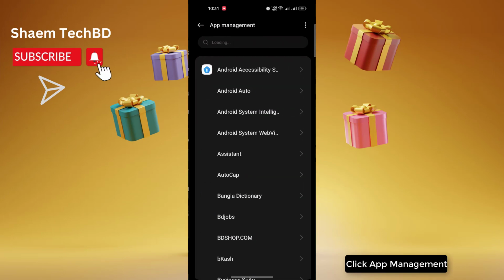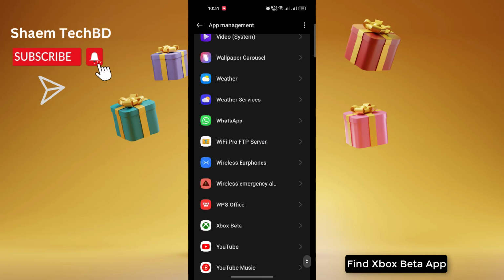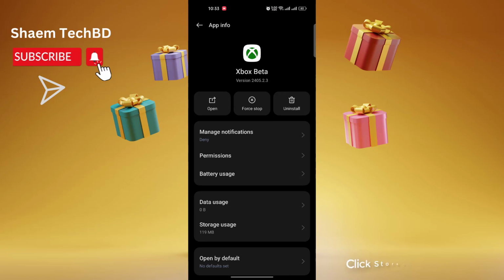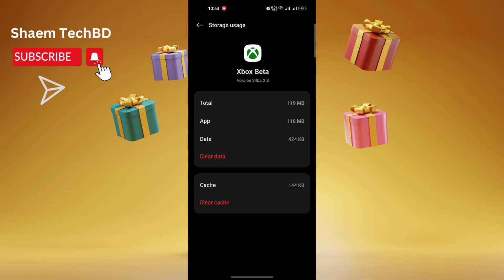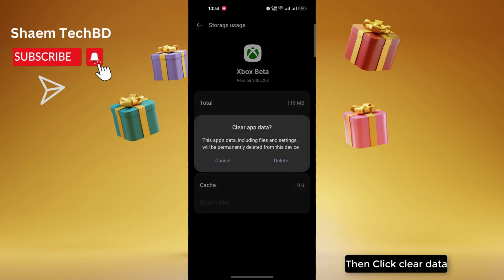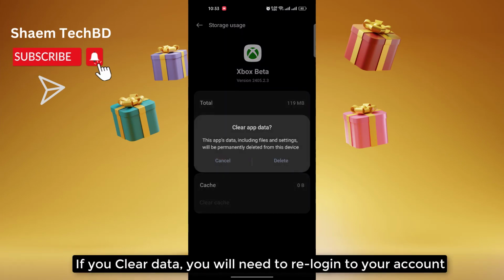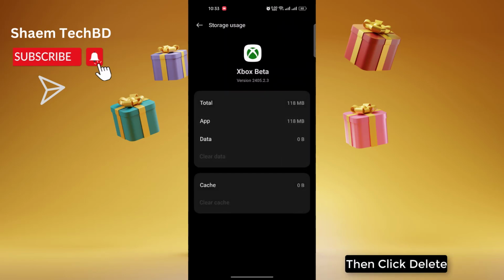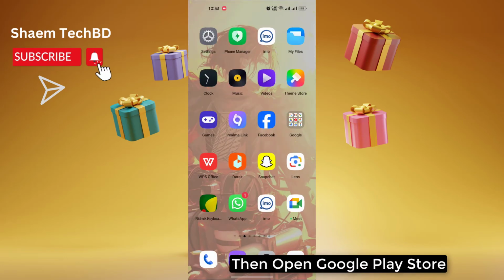How to Fix Xbox Beta App After the Update the App Stopped Loading in Android